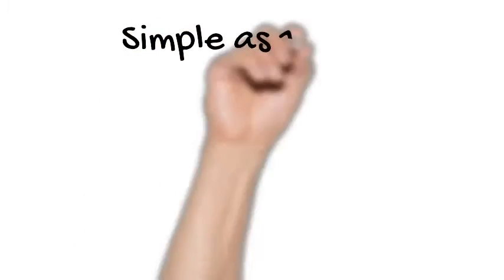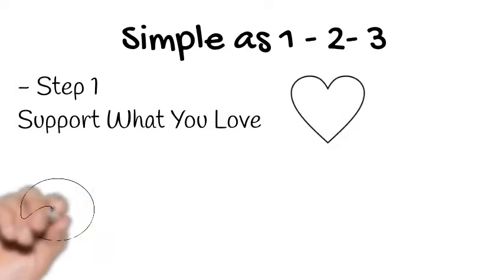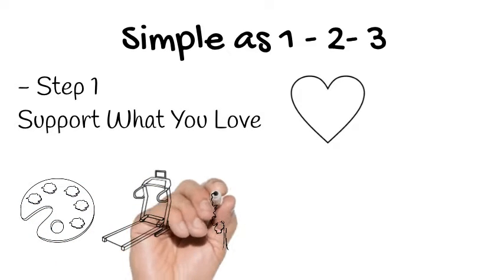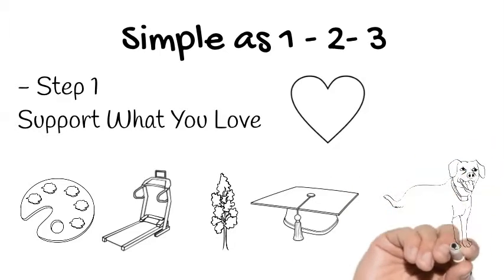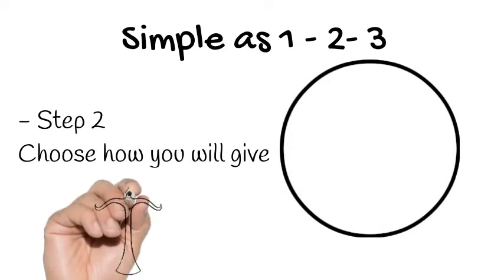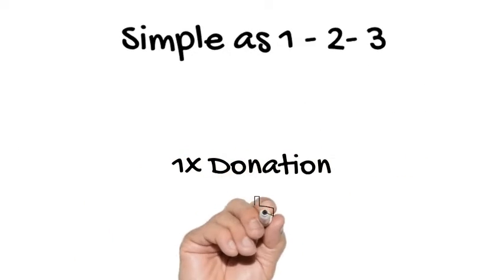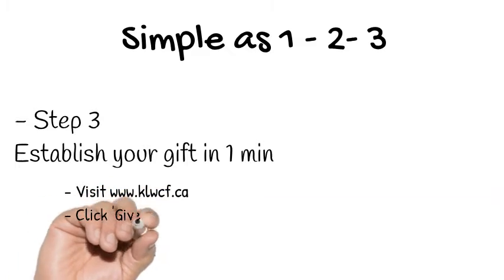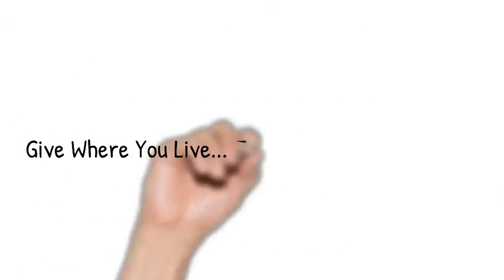Give Where You Live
No matter what your PASSION is you can support what you LOVE through the Kenora & Lake of the Woods Community Foundation FOREVER! Your Community Foundation is simply people giving to people. Every dollar you give stays right here in your community. GIVE WHERE YOU LIVE is simple as 1-2-3.

Step 1
Support what you love

Step 2
Make a one-time donation or Create your own Fund in your name, a loved one’s name or your business for $42 per month!

Step 3
Go to klwcf.ca and click on Give Where You Live The Kenora and Lake of the Woods Regional Community Foundation, building forever together.

The Kenora and Lake of the Woods Community Foundation is asking you to support what you love and give back to the community. to Give Where You Live.